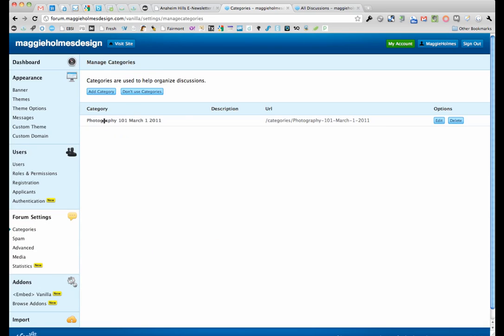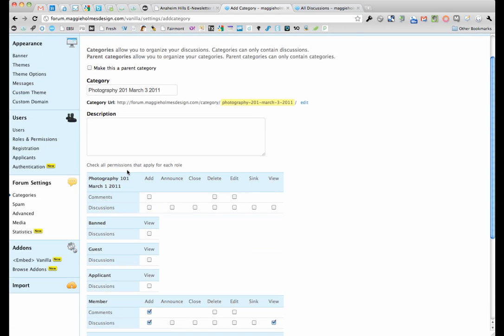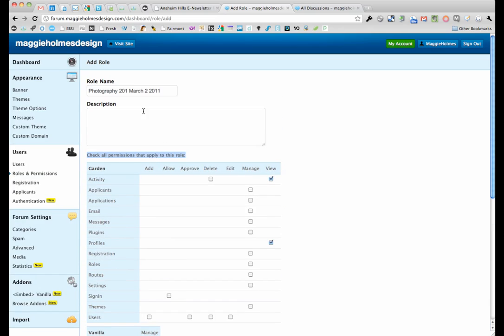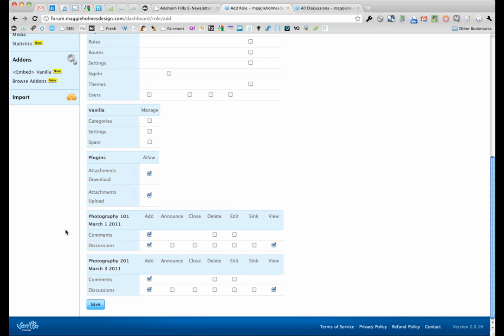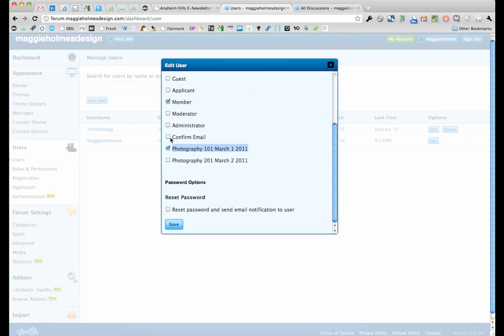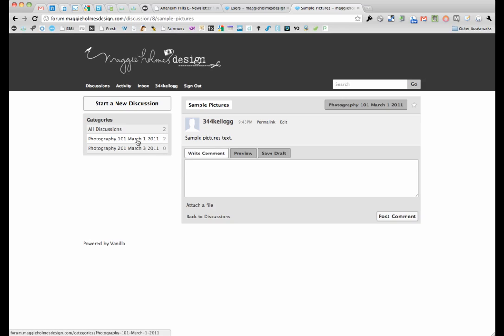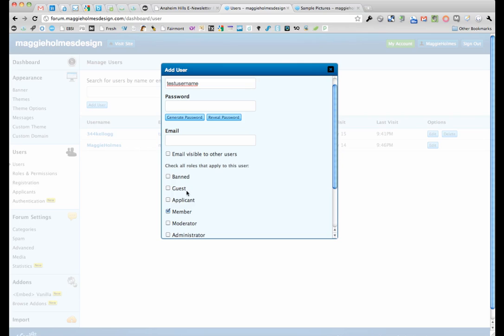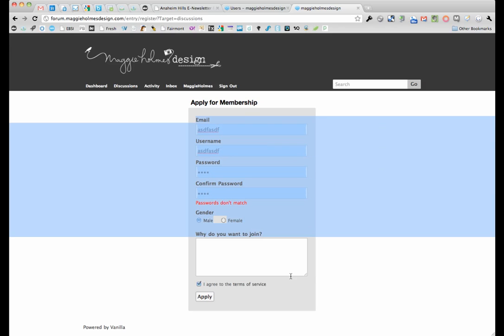Maggie Holmes Forum Training